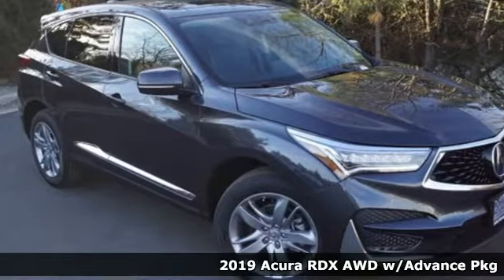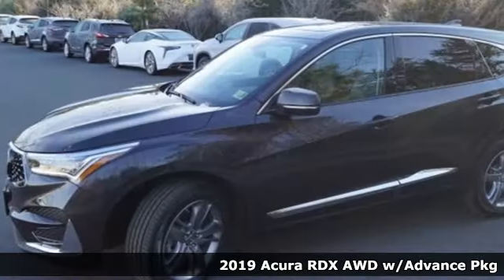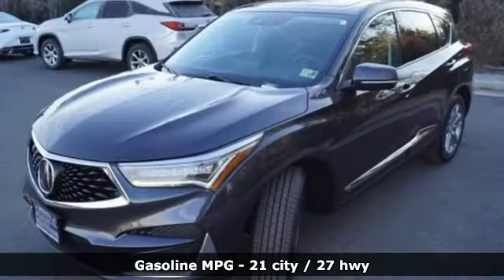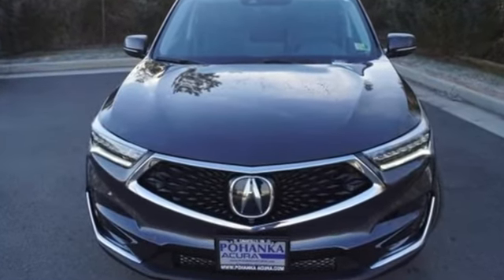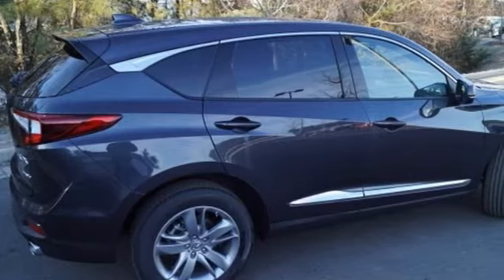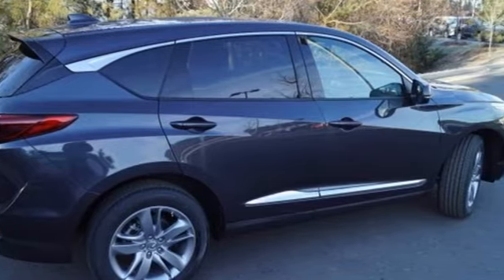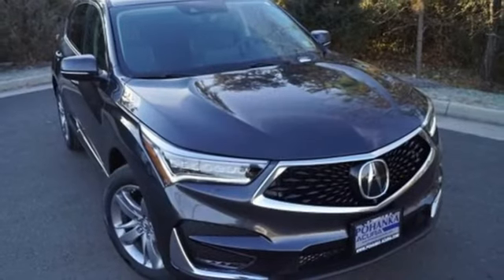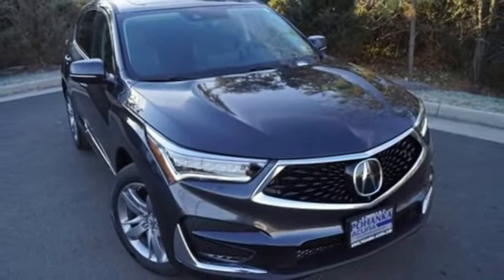New 2019 Acura RDX Arlington VA Acura Washington-DC, DC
Year: 2019
Make: Acura
Model: RDX
Trim: Advance Package
Engine: 2.0L 16V DOHC
Transmission: 10-Speed Automatic
Color: Gray
Interior: Ebony
Stock #: KL028119
VIN: 5J8TC2H73KL028119
Gunmetal Metallic 2019 Acura RDX Advance Package AWD AWD 10-Speed Automatic 2.0L 16V DOHCbrbrRecent Arrival! 21/27 City/Highway MPGbrbrbrAll prices exclude taxes, title, license, and dealer processing fee of $699.00. Published price subject to change without notice to correct errors or omissions or in the event of inventory fluctuations. All features not on all vehicles. Vehicles shown are for illustration purposes only. MPG is based on 2016 EPA mileage ratings. Use for comparison purposes only. Your actual mileage will vary, depending on how you drive and maintain your vehicle, driving conditions, battery pack age/condition (hybrid only), and other factors. MPG is based on 2017 EPA mileage ratings. Use for comparison purposes only. Your mileage will vary depending on driving conditions, how you drive and maintain your vehicle, battery-pack age/condition (hybrid only), and other factors.

Address:
13911 Lee Jackson Highway